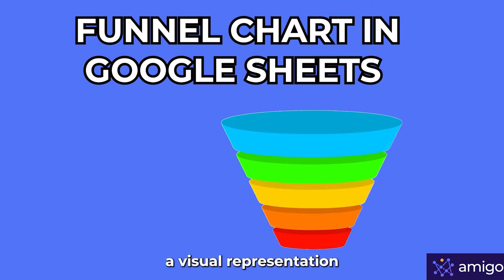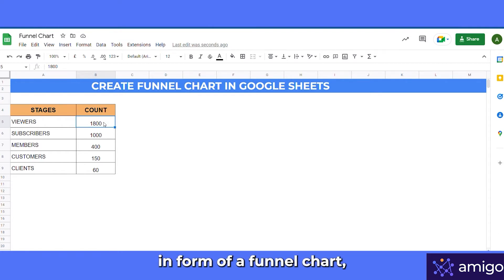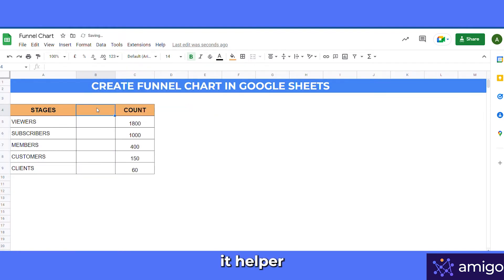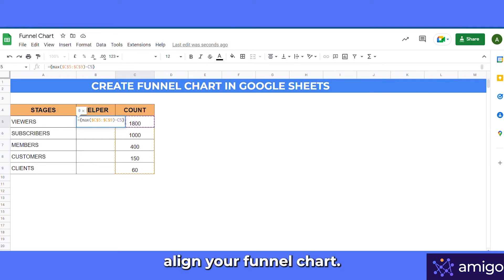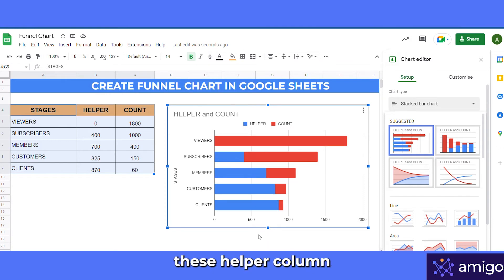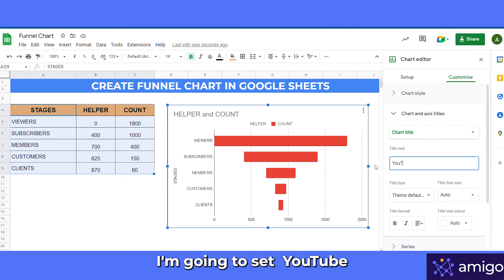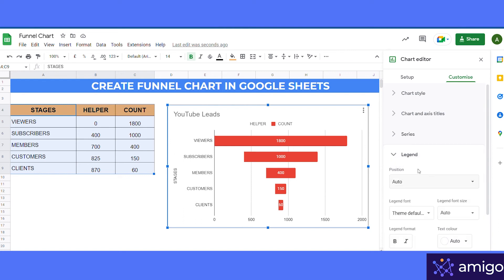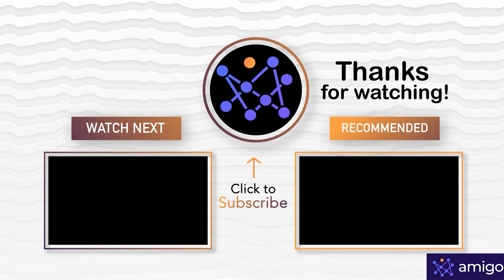How to Create FUNNEL CHARTS in GOOGLE SHEETS| Latest Tutorial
In this new tutorial, you will learn how to create a Funnel Chart in Google Sheets. Funnel Charts very uniquely show the progressive stages of sales in form of a funnel or inverted pyramid. In this video, Funnel Chart is created by using the inbuilt chart type of Stacked Bar Graph as there is no direct way to create Funnel Chart in Google Sheets.

0:00 - Intro
0:16 - Example
0:51 - How to create Funnel Chart
2:09 - How to customize Funnel Chart
3:10 - End screen

If you liked our tutorial on how to create a Funnel chart in Google Sheets, you may wish to check out our Google Sheets Definitive Guide, 100s of tutorials by experts

Thanks.